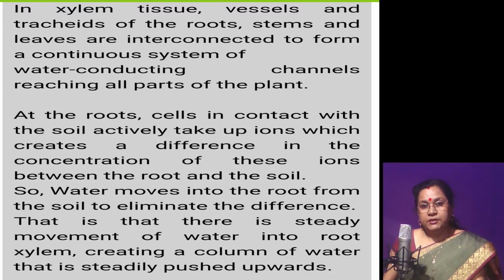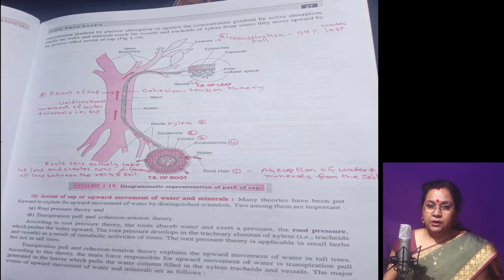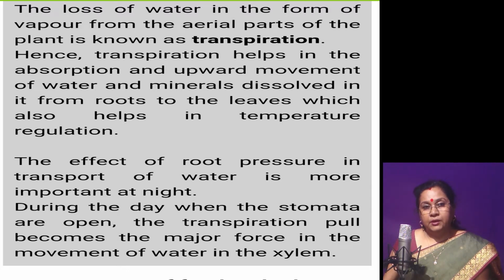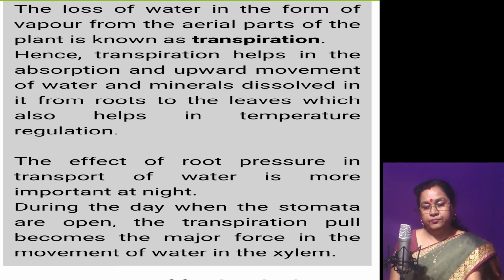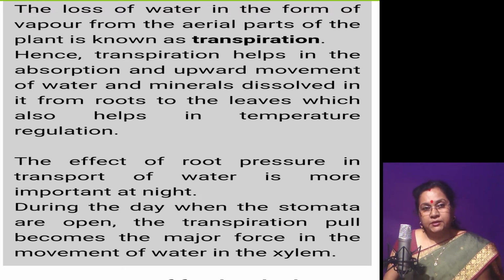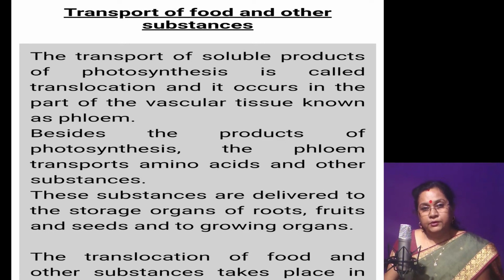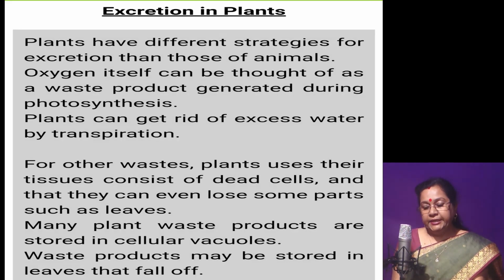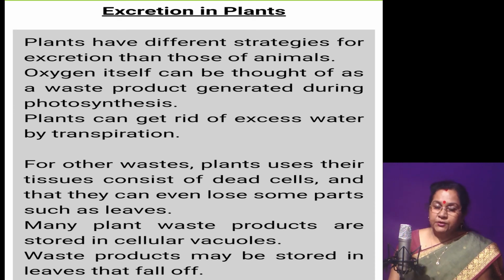Biology Class - 10 Ch - 6 Transportation in Plants By Kiran Bala